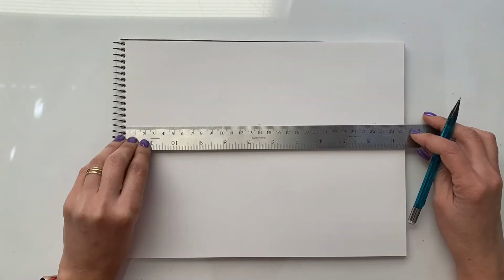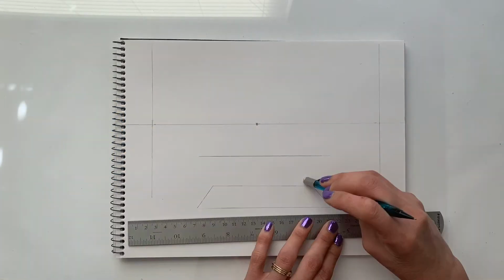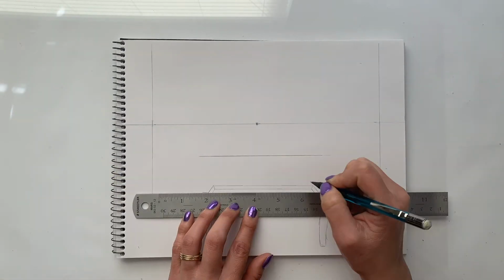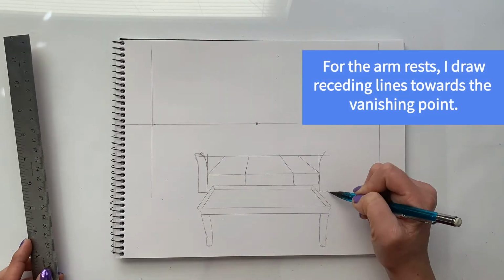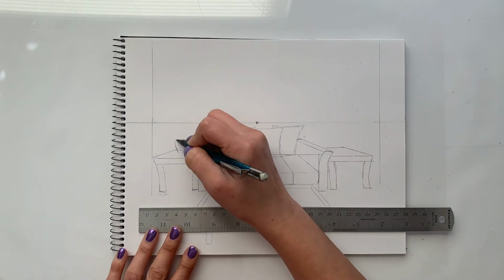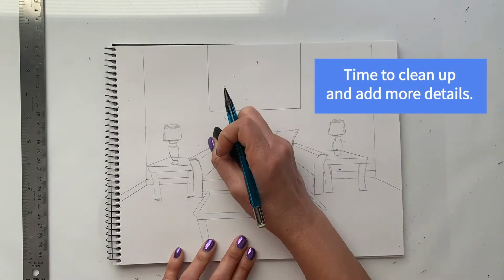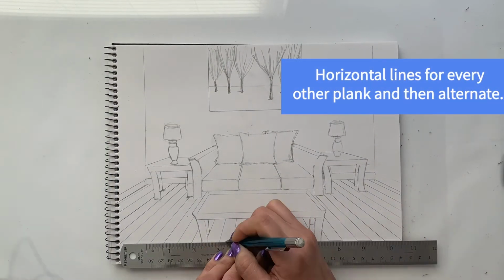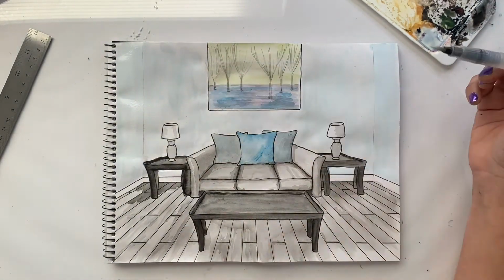How to Draw a Room in One-Point Perspective Step-by-Step Tutorial for Beginners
In this step-by-step tutorial, I’ll walk you through the process of drawing a room in one-point perspective. If you're a beginner, this video is perfect for you! I’ll show you how to use essential tools like the vanishing point, horizon line, converging lines, and parallel lines to create the illusion of depth and dimension on a flat, 2D surface.

You’ll learn how to establish the correct perspective for drawing walls, floors, and furniture in a room, giving your artwork a realistic 3D effect. Whether you’re just starting out with perspective drawing or want to improve your skills, this tutorial will give you the foundation you need to confidently create your own one-point perspective drawings.

By the end of this tutorial, you’ll have the knowledge and techniques to draw rooms and other interior spaces in perspective. I also have a playlist with more perspective drawing videos, so be sure to check it out if you want to dive deeper into mastering perspective techniques!